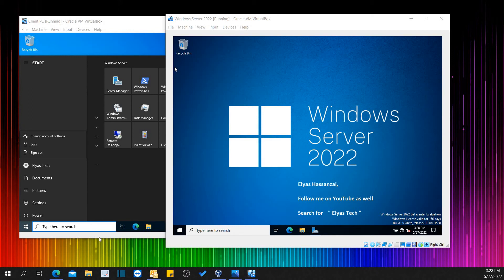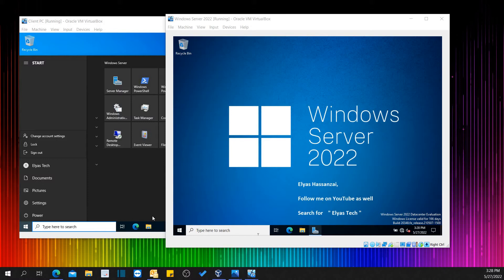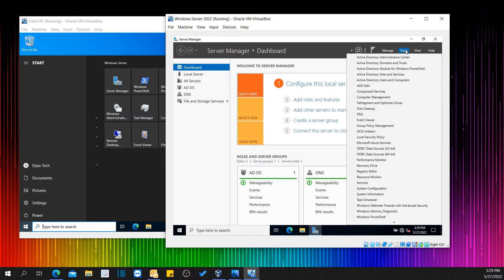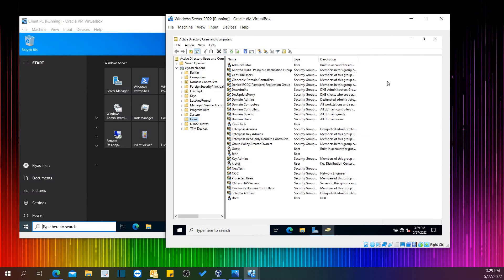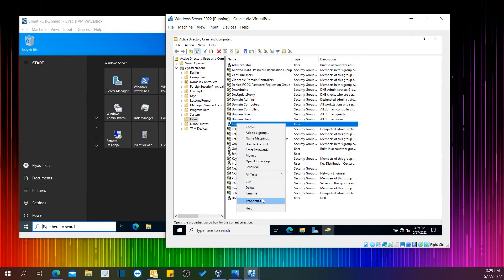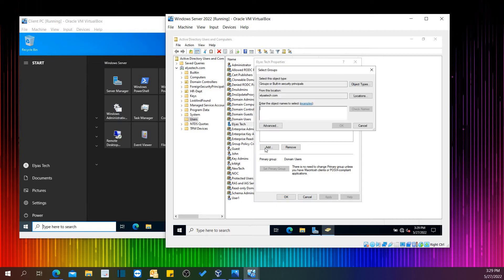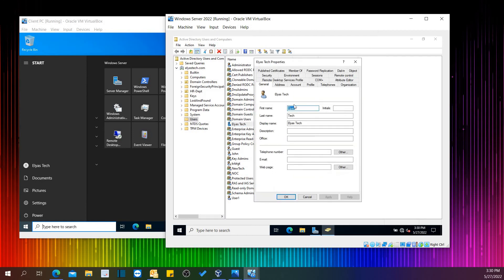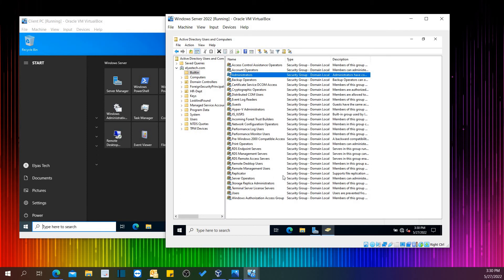How to assign administrator permission to domain account using windows server 2022?